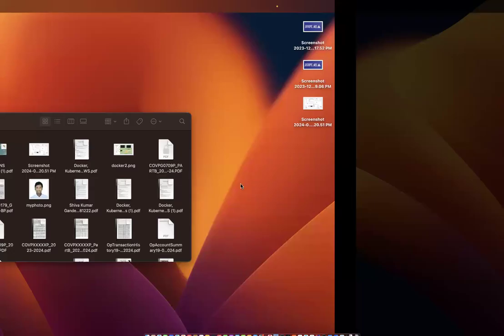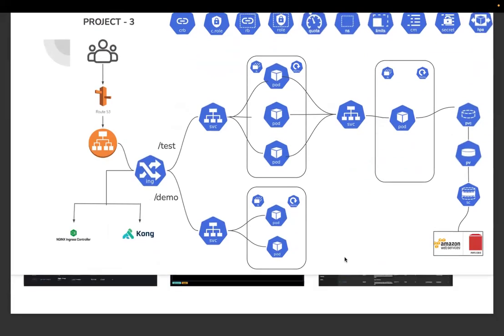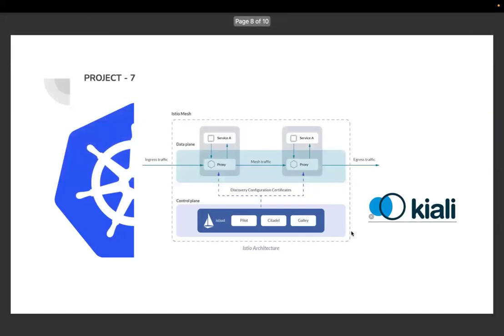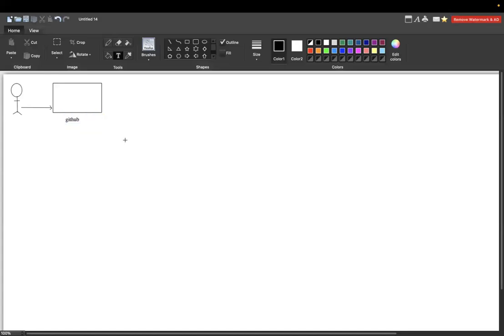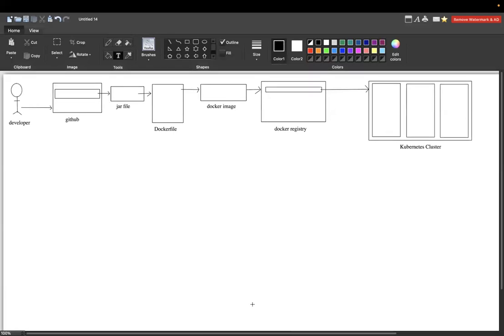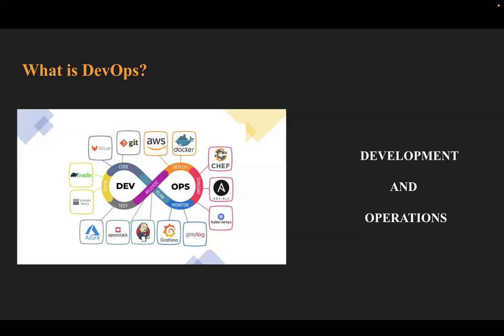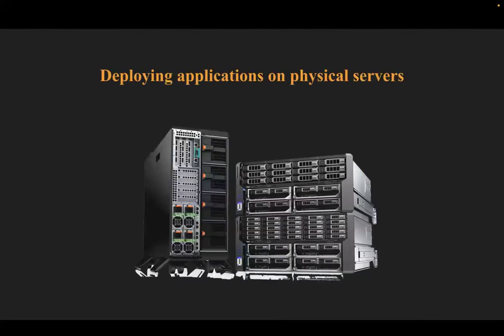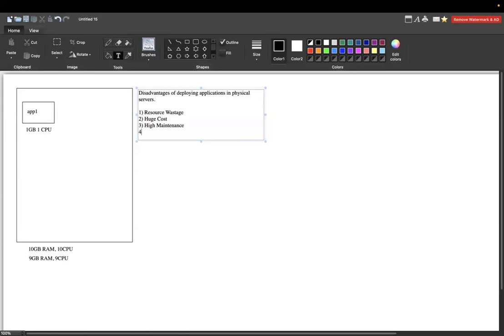JENKINS, DOCKER & KUBERNETES tutorials || Demo - 2 || by Mr. Shiva On 07-10-2024 @9:30AM IST